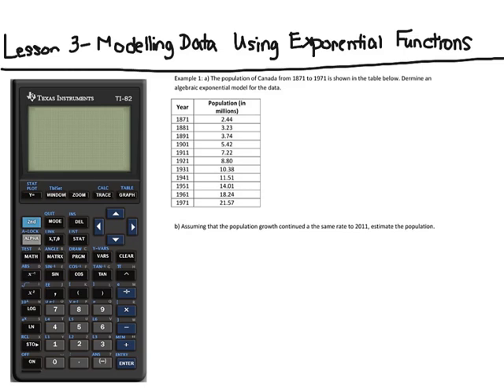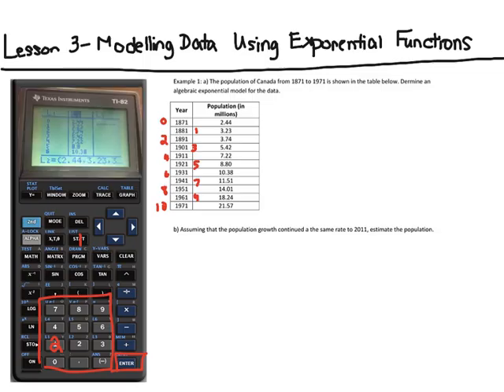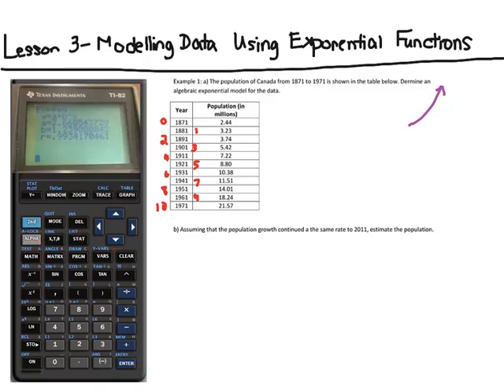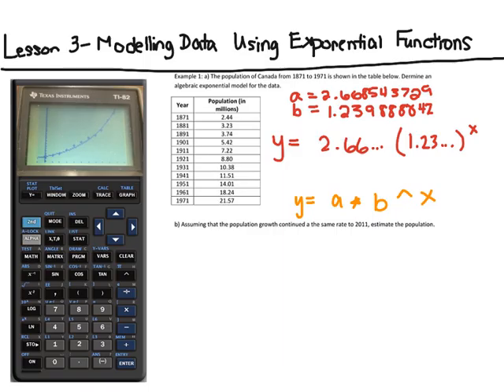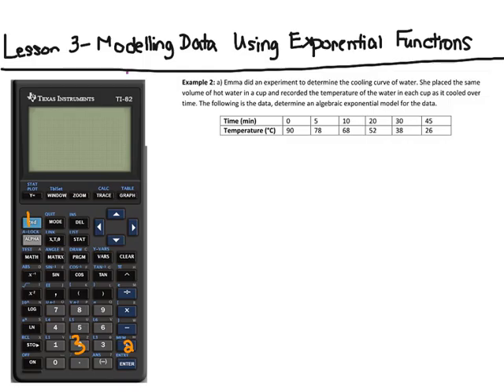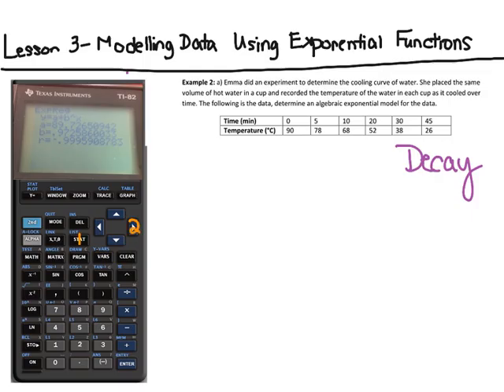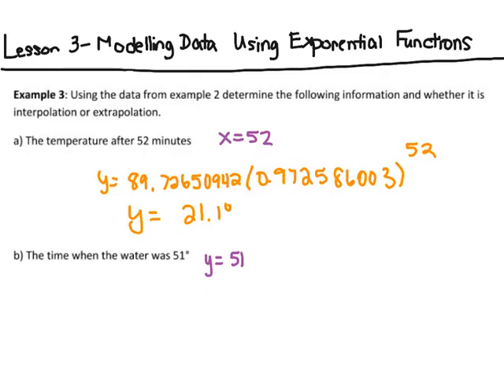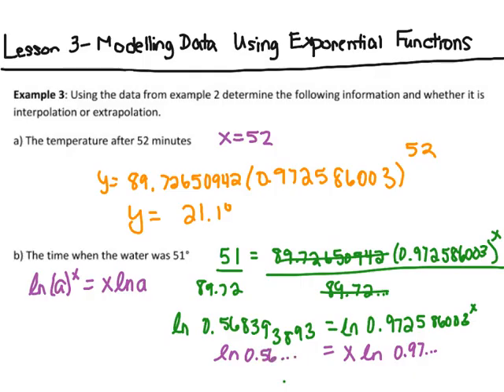Foundations 30 - Exponential and Logarithmic Functions - Modelling Data with Graphing Calculator